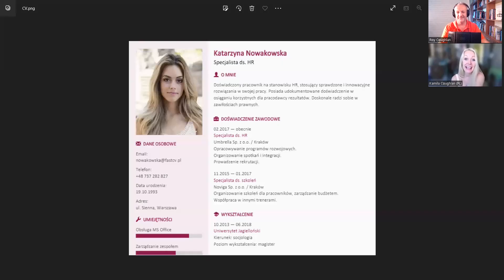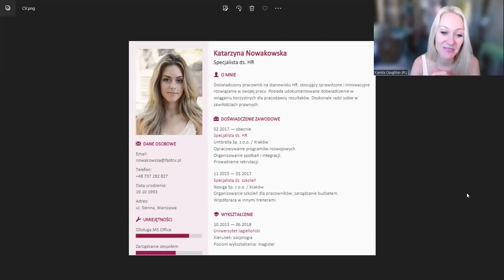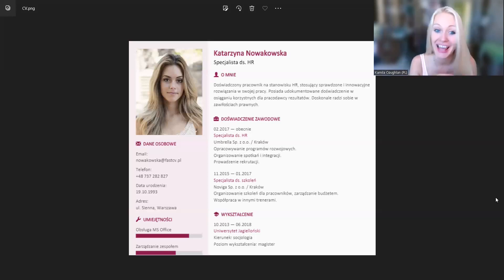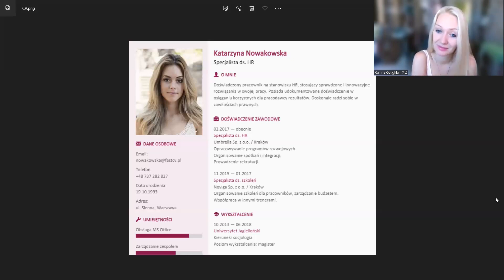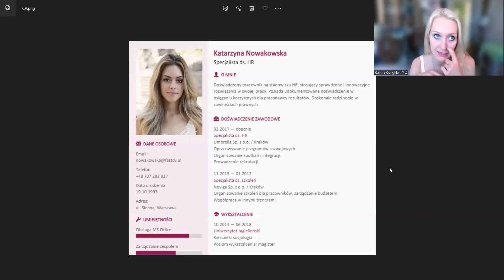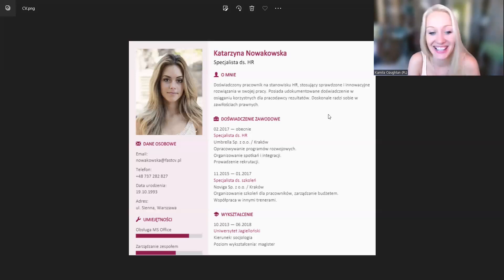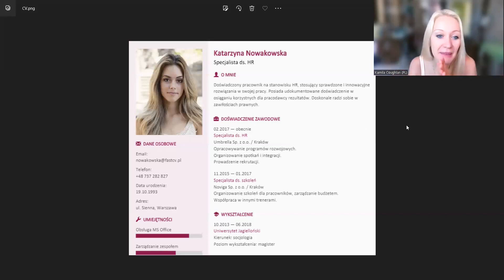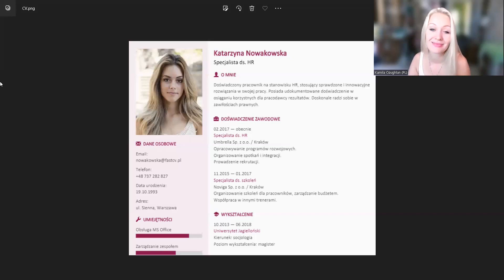Learn Polish #265 CV (Życiorys)- CV (Curriculum Vitae)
Learn Polish in a fun way with short Episodes. On this episode we talk about

CV (Życiorys)- CV (Curriculum Vitae).

To listen to all Episodes + The Speaking Podcast + The Meditation Podcast + Business Opportunities please

Now also on

To get Skype lessons from Kamila or her team please visits

Kiedy chcemy znaleźć pracę piszemy CV - When we want to find a job, we write a CV

Wykształcenie (podstawowe, średnie, wyższe) - Education (primary, secondary, higher)

Mam wykształcenie wyższe - I have higher education

Jakie studia ukończyliśmy - What studies have we completed

Doświadczenie zawodowe - Experience

Moje doświadczenie zawodowe to praca jako lektorka - My professional experience is working as a teacher

Biznesmen nie musi pisać CV - The businessman does not have to write a CV

Umiejętności (obsługa komputera, kurs prawa jazdy, jestem dobrym liderem) - Skills (computer skills, driving course, I am a good leader)

Języki obce - Foreign Languages

Angielski to język ojczysty - English is the mother tongue

Poziom języka obcego - Foreign language level

Zainteresowania (podróże, psychologia, turystyka) - Interests (travel, psychology, tourism)

Klauzula RODO - GDPR clause

If you would like Skype lessons from kamila or her team please

All Polish Episodes / Speaking Podcast / Meditation Podcast / Awakening Podcast/ Polish Property & business Offers -